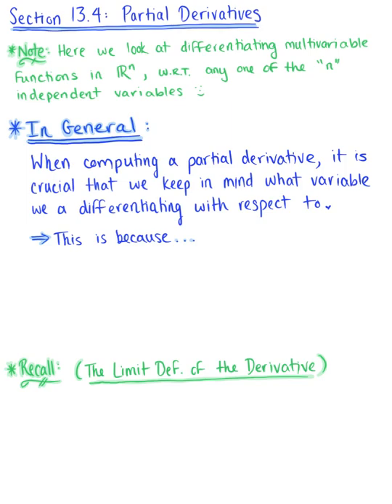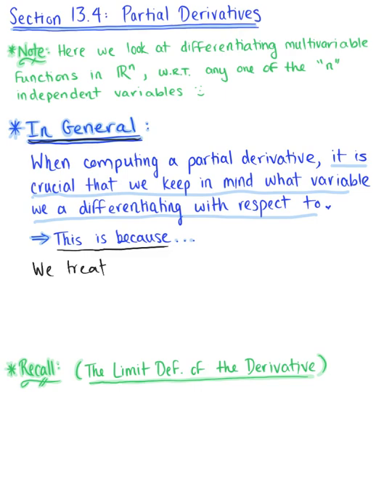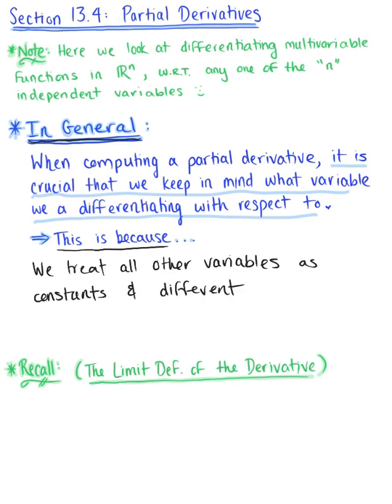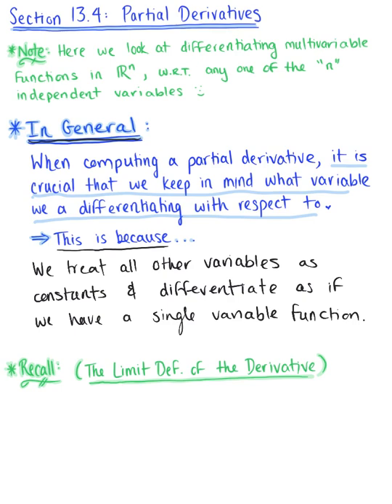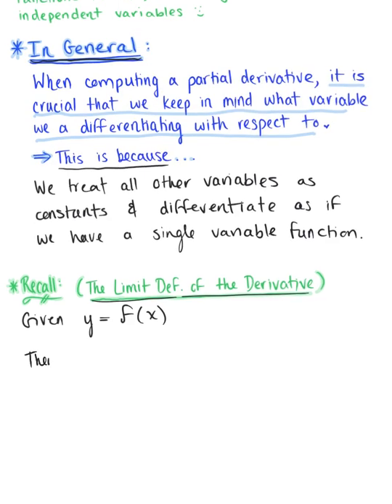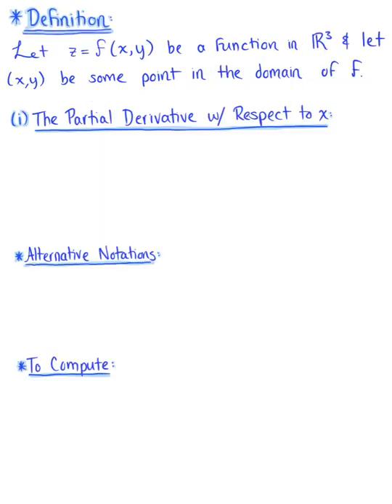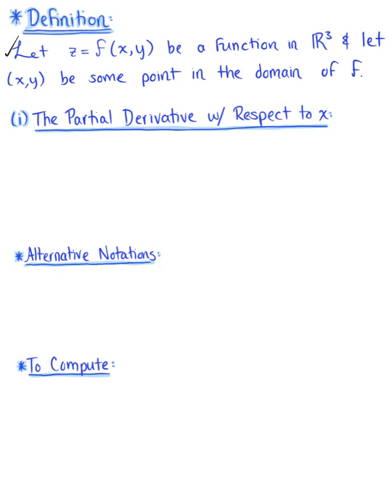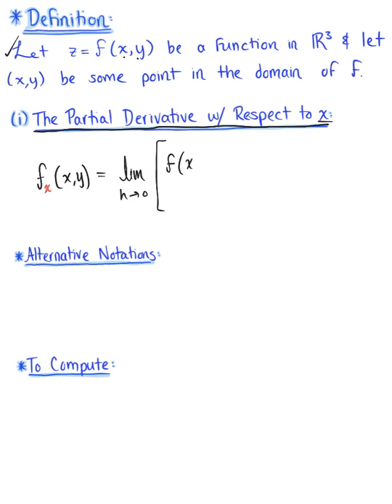Partial Derivatives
Introduction & Definition of Partial Derivatives